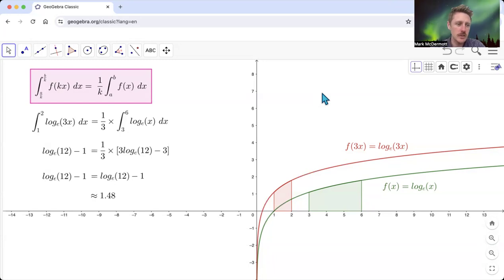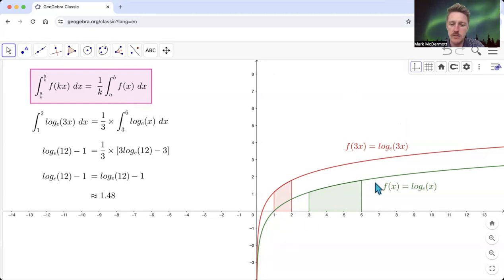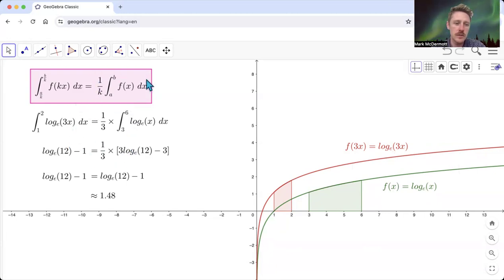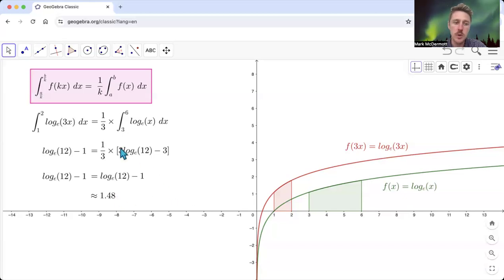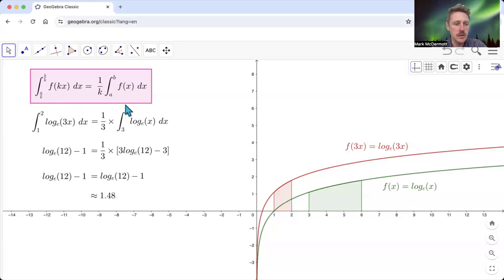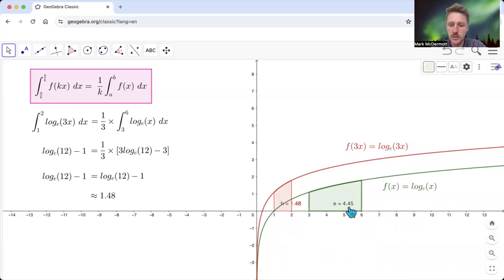Integral Properties: Dilation by 1/k from y axis